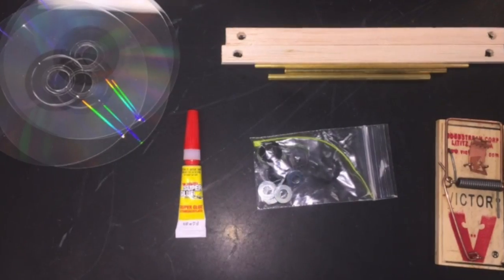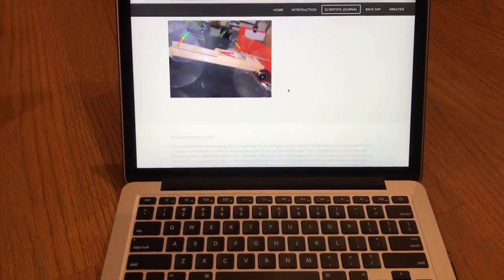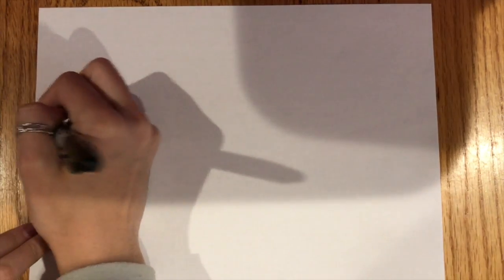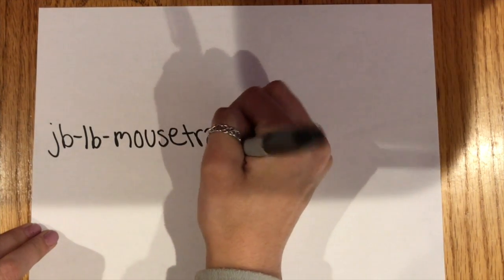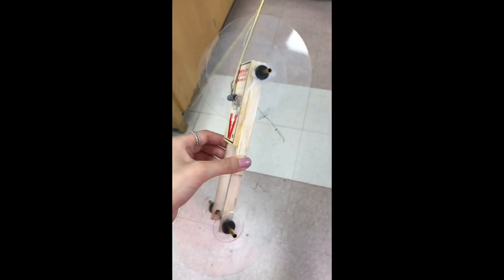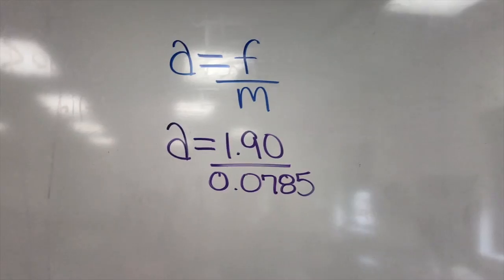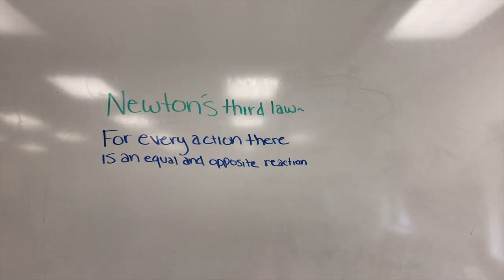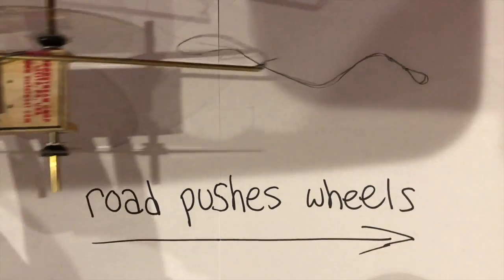jill and leah's mousetrap car!!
This video is all about our mousetrap car